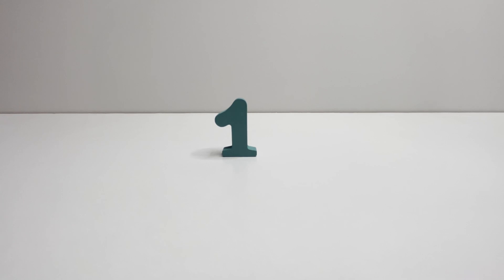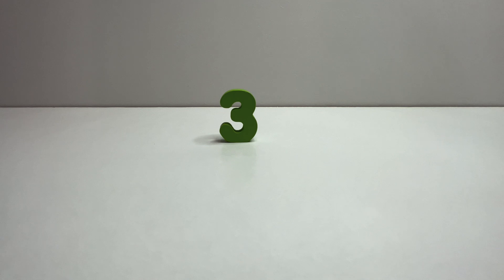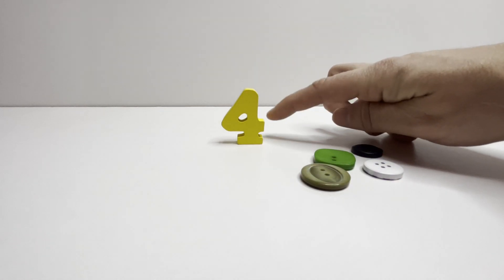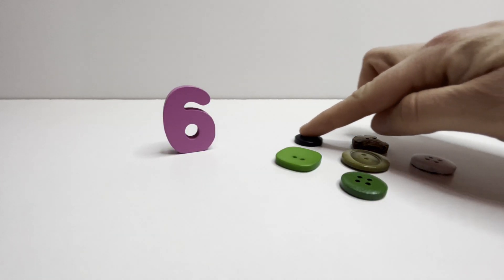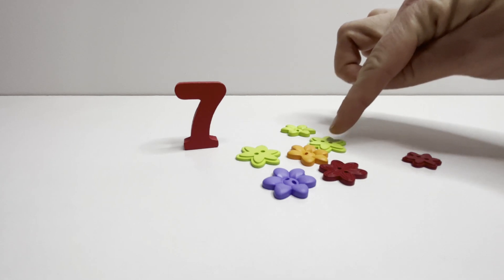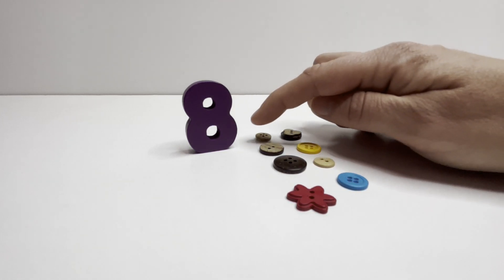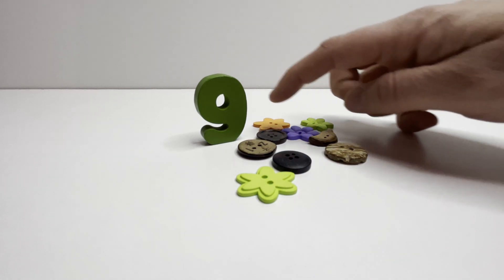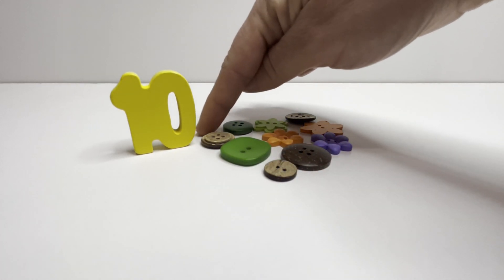Learn Numbers and Counting | Fun and Simple Math Videos for Toddler Preschool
Hi families!

Here’s a great way for your toddler to learn how to recognize numbers one through 10 and how to wrote count one through 10 using colorful buttons! Interactive ways to learn, are the best for growing minds! Children need repetition and exposure in order to gain these important, foundational skills, which will serve them well as they move into kindergarten! Learn numbers 1-10 in English! Let’s get started and have fun Learning!